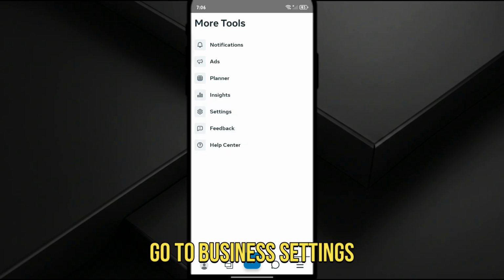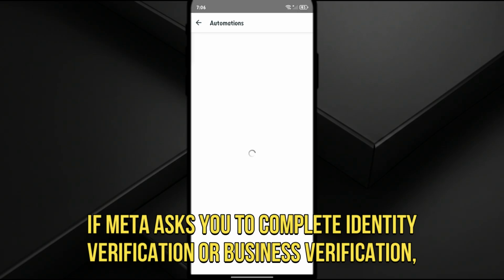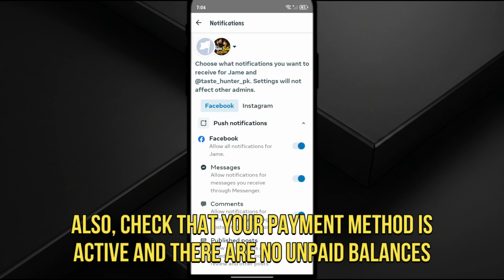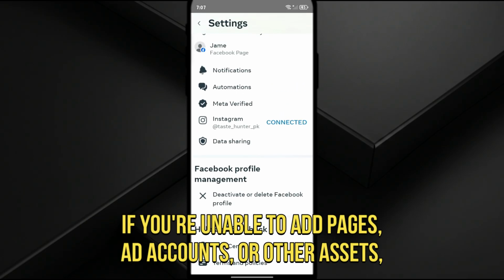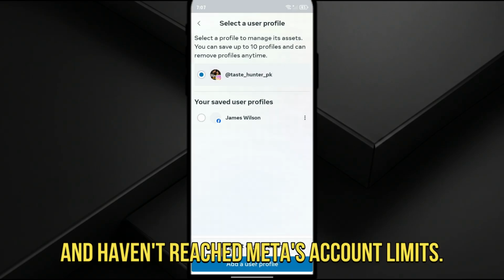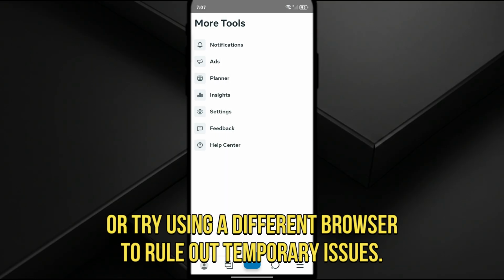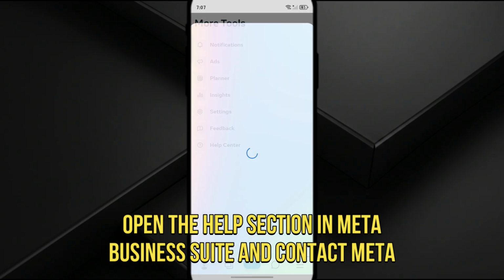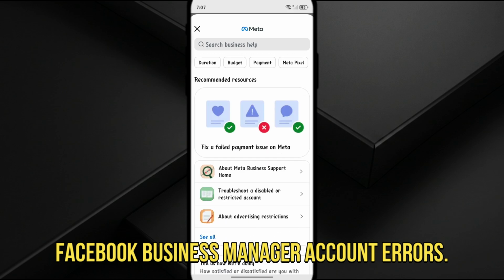How to Fix Facebook Business Manager Account Errors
How to Fix Facebook Business Manager Account Errors shows you how to troubleshoot common issues that can prevent you from accessing or using Meta Business Manager properly.

Learn how to check your business account settings, identify common account problems, review restrictions, and troubleshoot Business Manager errors.

This tutorial is useful if Facebook Business Manager is not working, showing an error, or preventing you from managing your business assets.